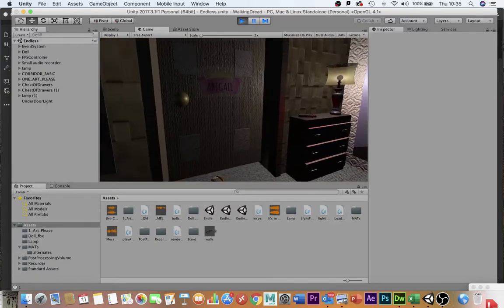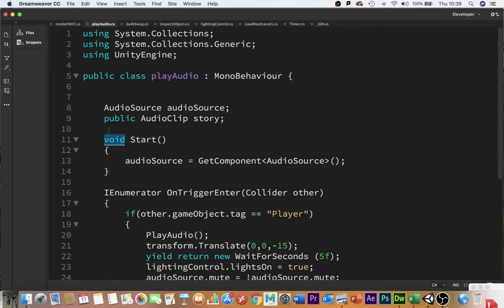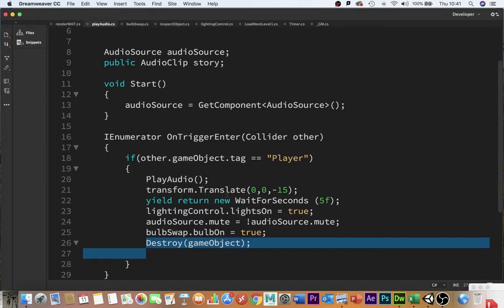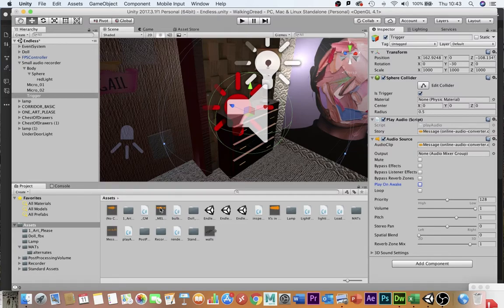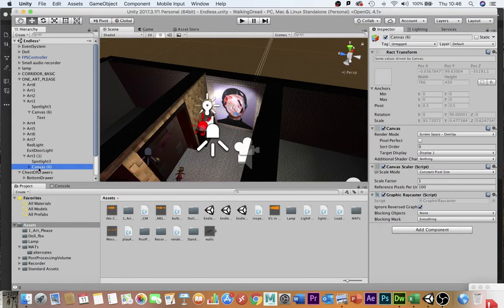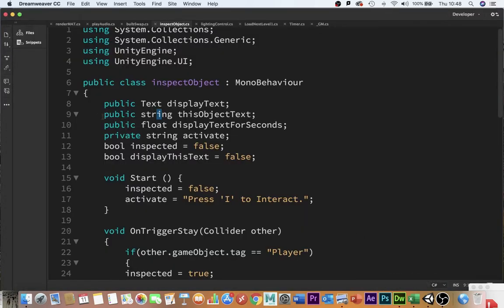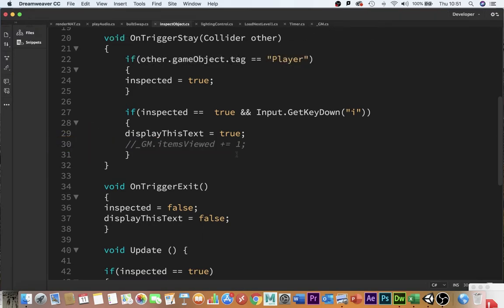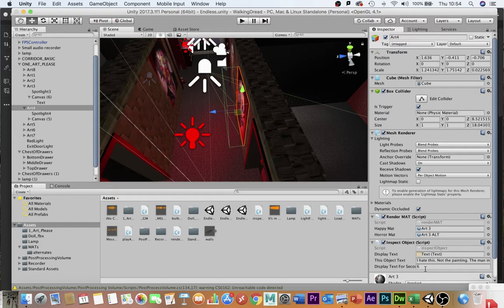How to Make Walking Simulators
This video series explores how to make games from some of the newer genres that have emerged in the last few years. This first video is about the critically acclaimed, yet contentious, genre: Walking Simulators.